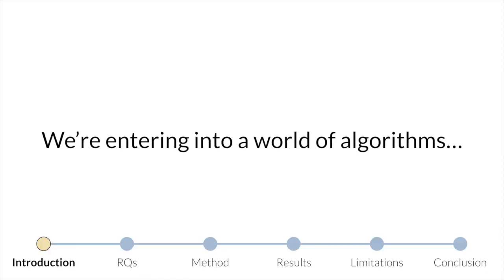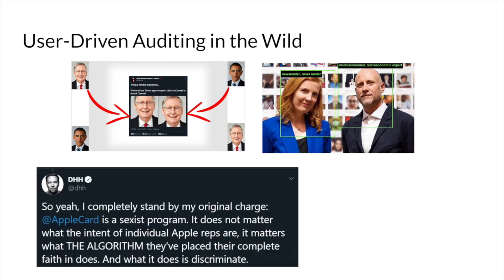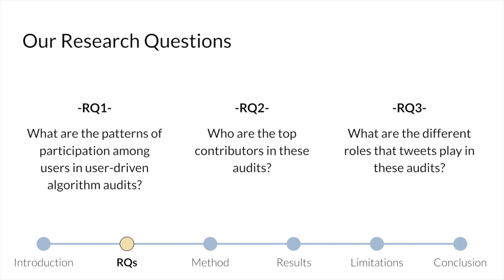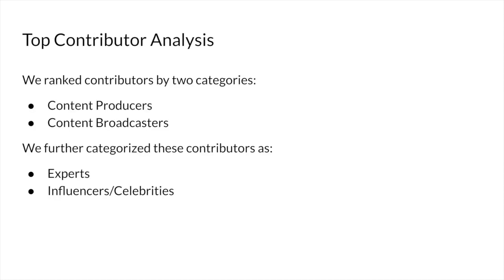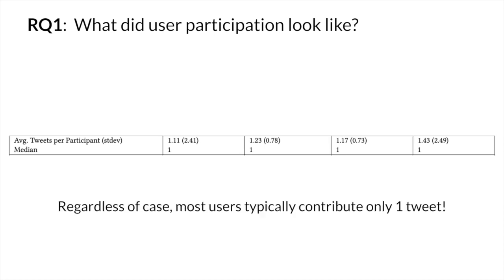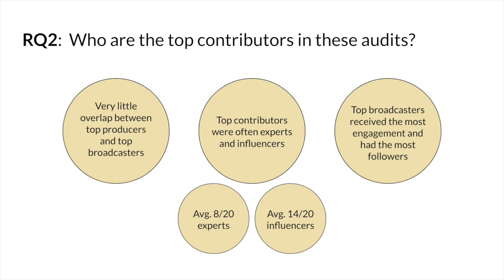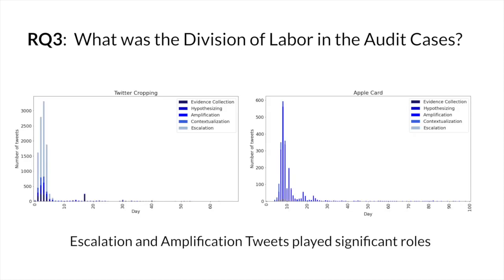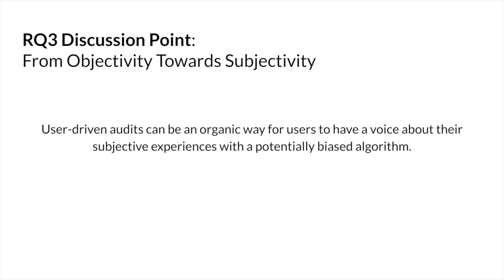Participation and Division of Labor in User-Driven Algorithm Audits: How Do Everyday Users Work T...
Rena Li, Sara Kingsley, Chelsea Fan, Proteeti Sinha, Nora Wai, Jaimie Lee, Hong Shen, Motahhare Eslami, Jason I. Hong

Session: Platforms and Algorithms

Recent years have witnessed an interesting phenomenon in which users come together to interrogate potentially harmful algorithmic behaviors they encounter in their everyday lives. Researchers have started to develop theoretical and empirical understandings of these user-driven audits, with a hope to harness the power of users in detecting harmful machine behaviors. However, little is known about users’ participation and their division of labor in these audits, which are essential to support these collective efforts in the future. Through collecting and analyzing 17,984 tweets from four recent cases of user-driven audits, we shed light on patterns of users’ participation and engagement, especially with the top contributors in each case. We also identified the various roles users’ generated content played in these audits, including hypothesizing, data collection, amplification, contextualization, and escalation. We discuss implications for designing tools to support user-driven audits and users who labor to raise awareness of algorithm bias.